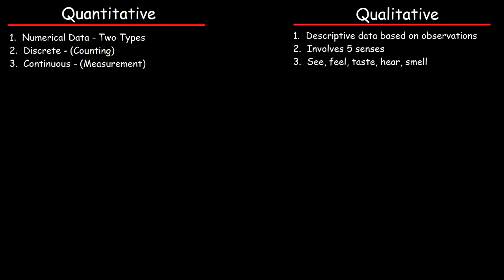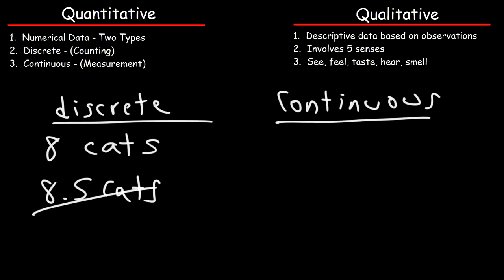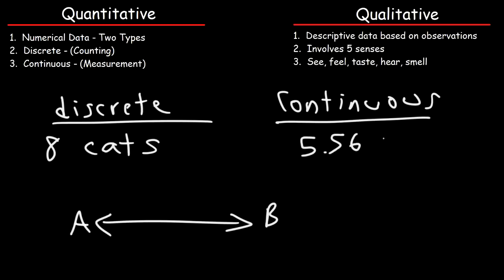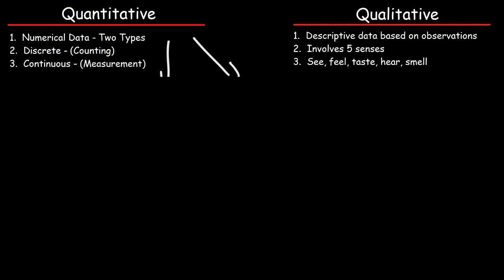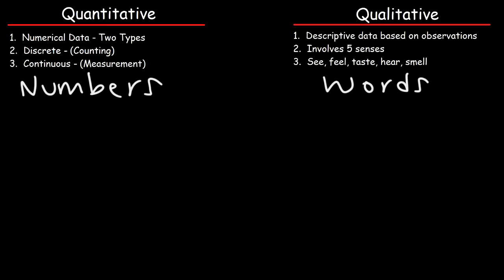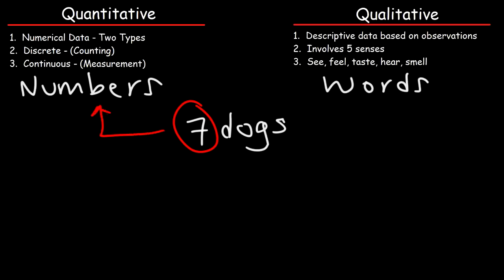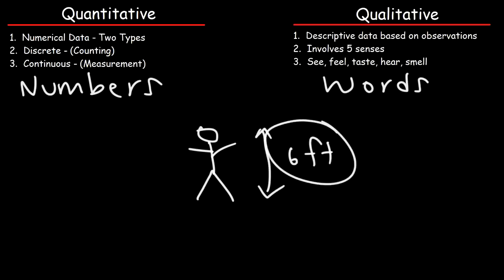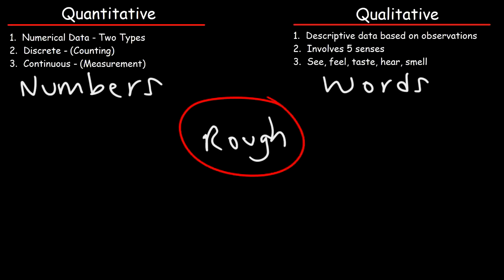ITEC FAYOUM 02 Qualitative and Quantitative